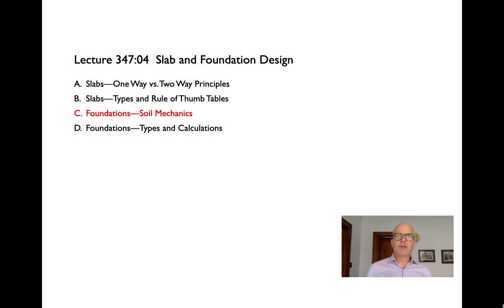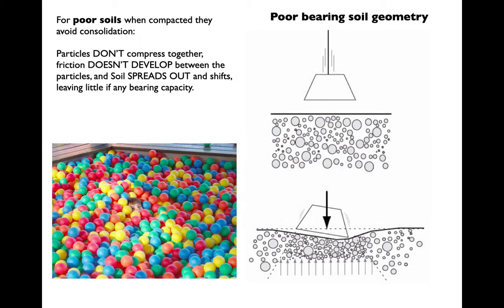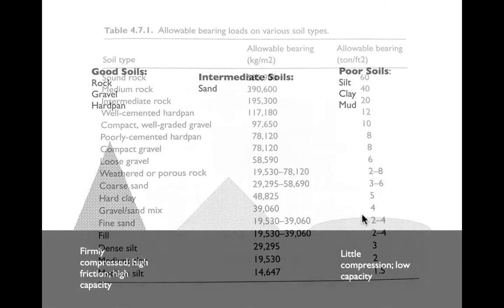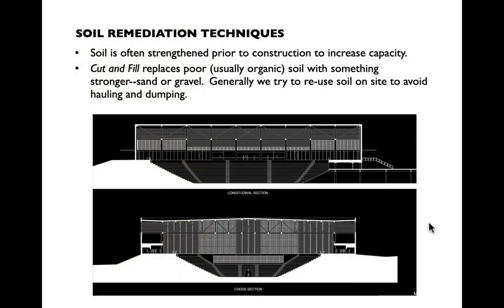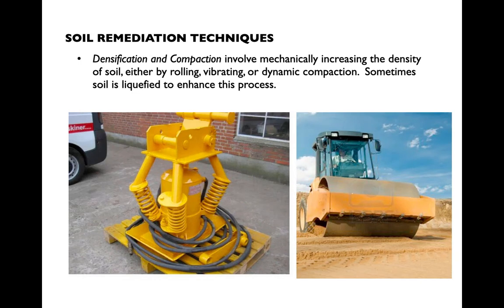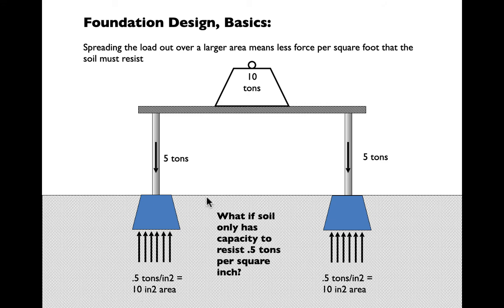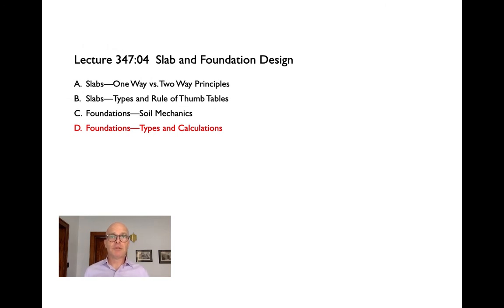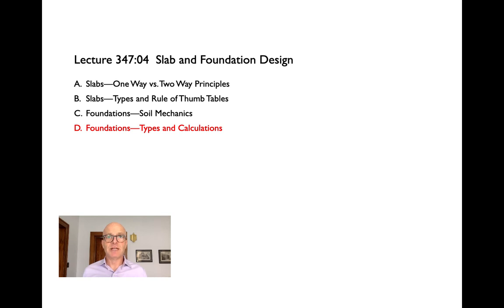ARCH 347 Lecture 04c Foundations Soil Mechanics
What happens to building loads when they hit the ground, and why we want to build on gravel pits, not ball pits.